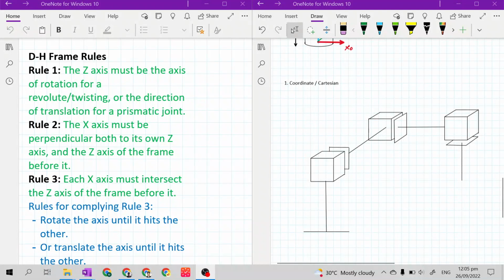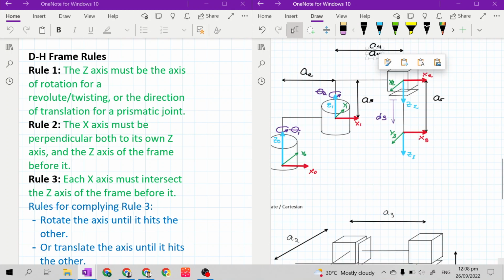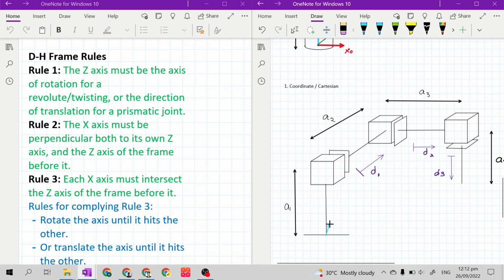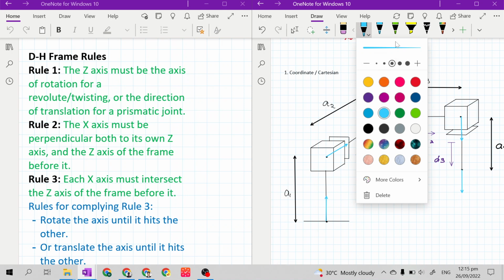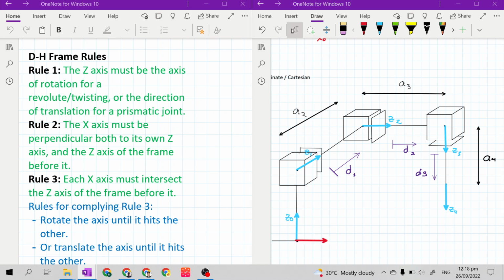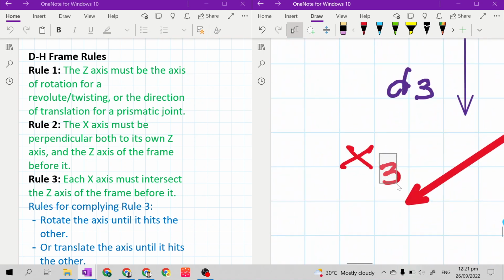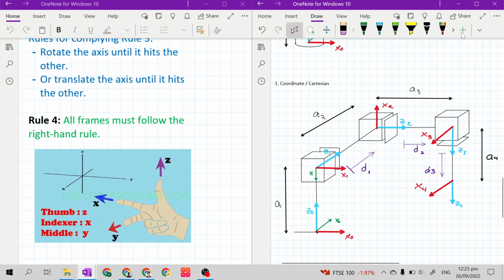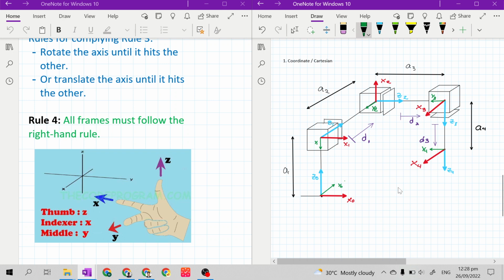MexE 406 Robotics1: D H Frame Assignments of Cartesian Robot (Manipulator)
Welcome to another enlightening session of MexE 406 Robotics 1! 🤖 In this video, we are delving into the intricate world of D-H (Denavit-Hartenberg) Frame Assignments for Cartesian Robots, also known as manipulators.

🔍 In this tutorial, you will explore:

📏 The significance of D-H frame assignments in describing the position and orientation of robotic manipulators.
📐 How to assign D-H frames systematically to different links of a Cartesian robot.
🔢 Step-by-step guidance on defining D-H parameters for precise kinematic modeling.
🔧 Practical examples and exercises to bolster your understanding.

Mastering D-H frame assignments is pivotal for anyone aspiring to understand and work with Cartesian robotic systems, as it lays the groundwork for accurate kinematic analysis and control.

Have questions or suggestions for future tutorials? Let's continue our exciting journey through the realm of robotics together! 🤖🔩